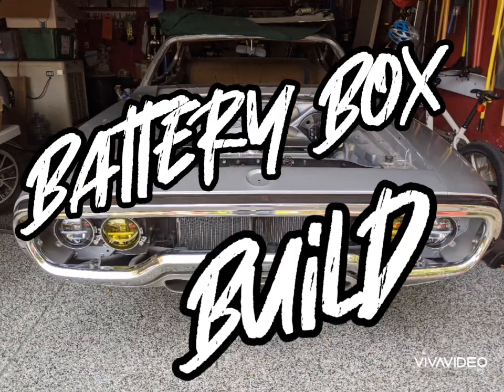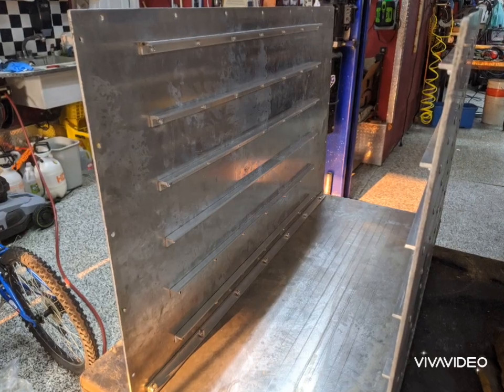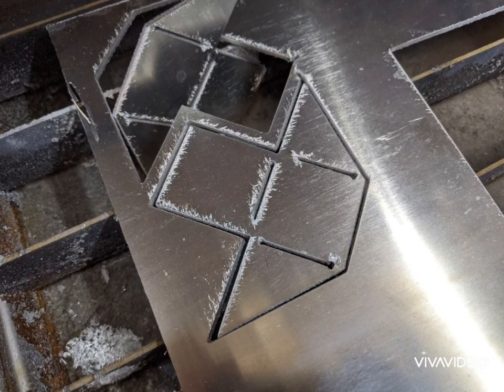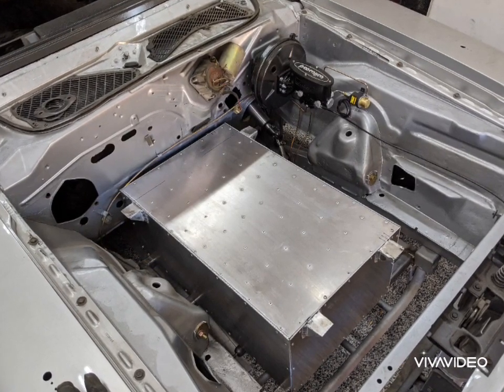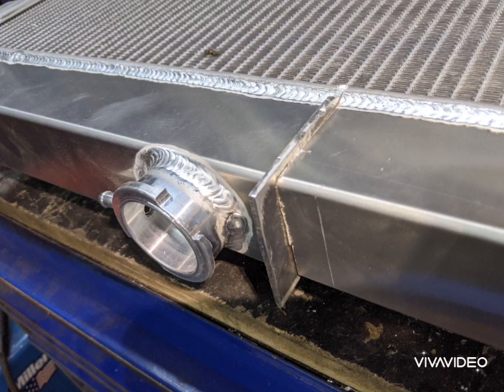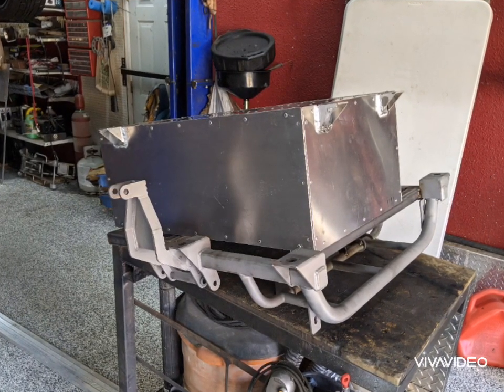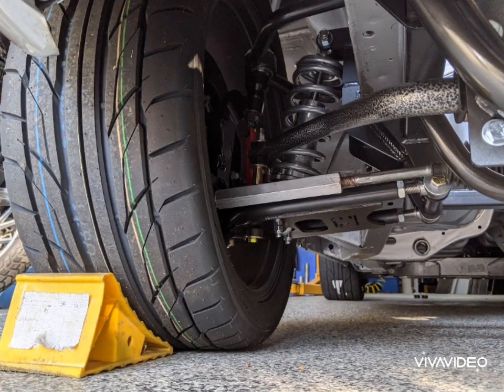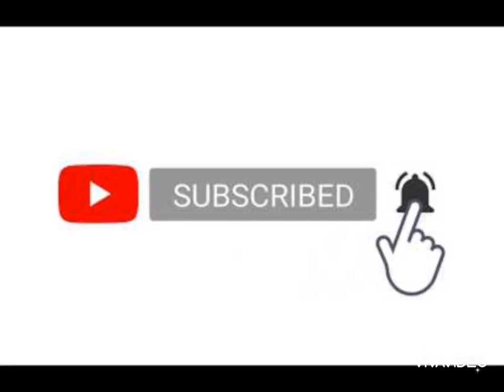Project Electrollite - Plymouth Satellite Tesla Swap - Battery Box Build EP. 8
Battery Box Build